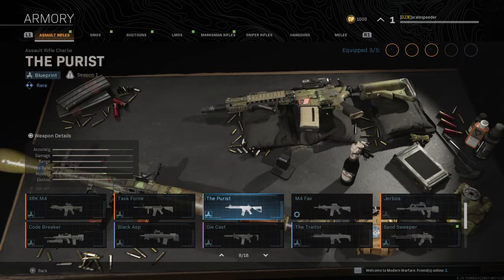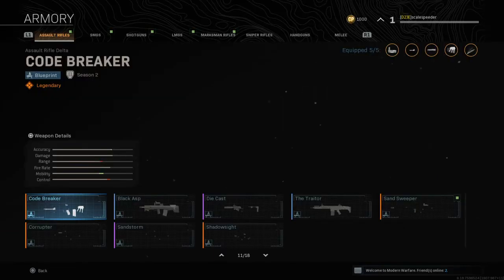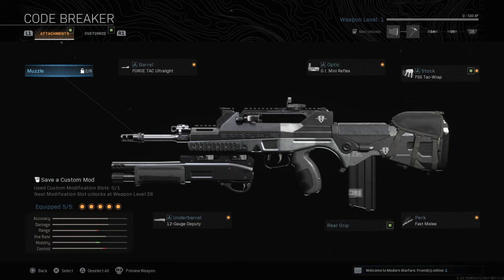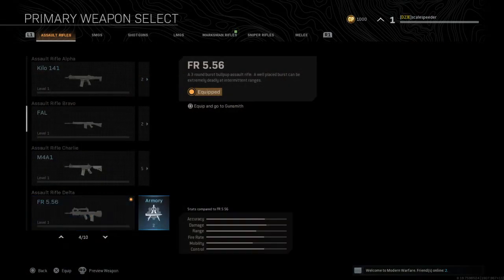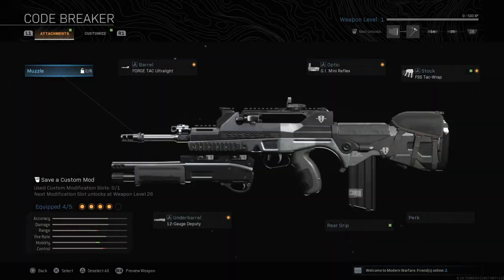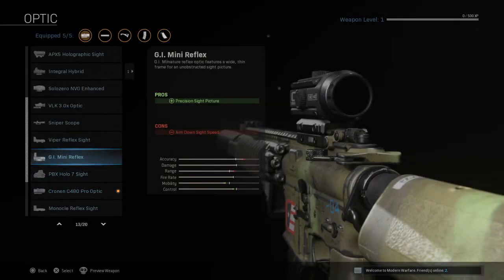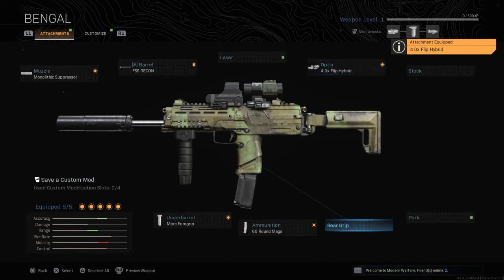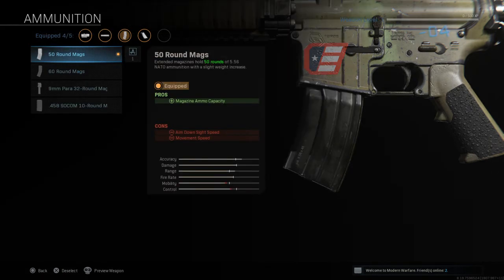COD Modern Warfare WARZONE Blueprint Gunsmith Customs: NOT WHAT YOU THINK THEY ARE!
Now, this may change by the time you watch this video, but at the moment you can't simply combine the attachments or camos from different Blueprints, unless you have unlocked that particular gun attachment already...
Thanks, Rob.